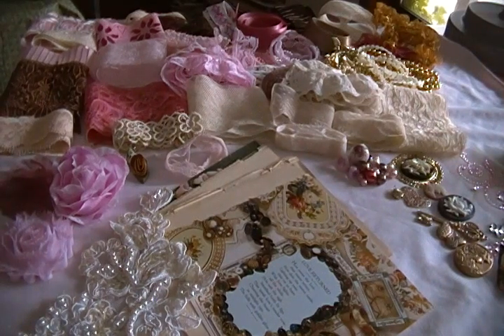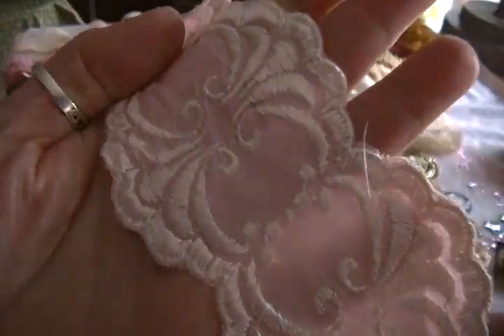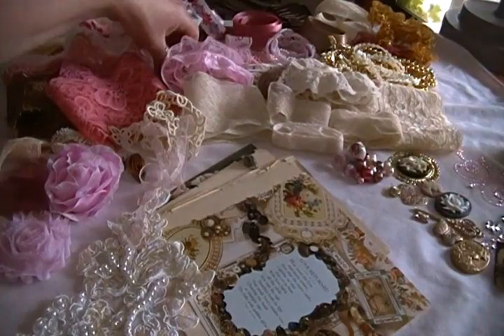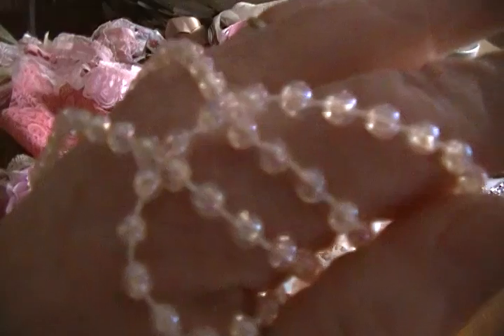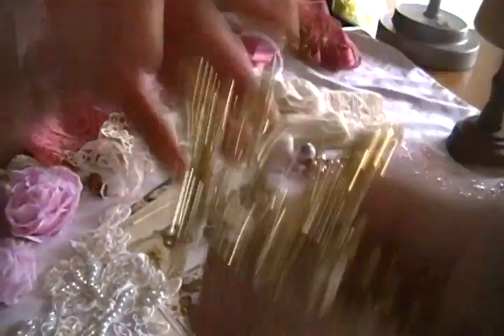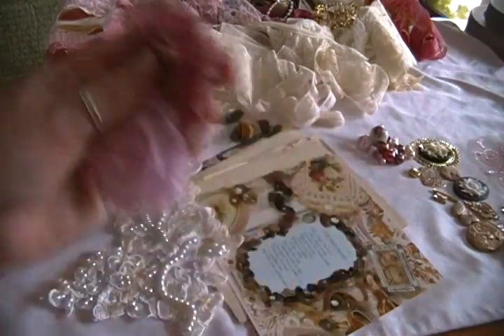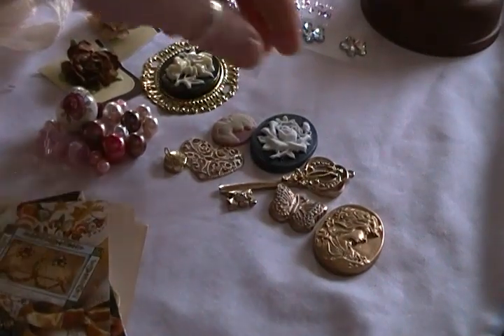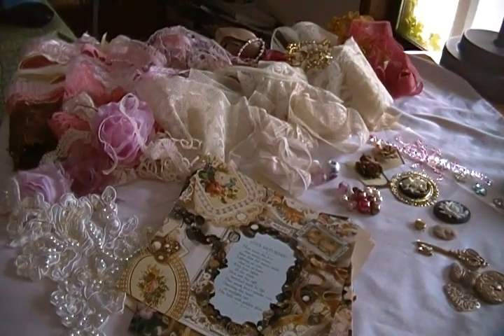LUELLA pink, brown & gold kit, very vintage, incl. high quality old laces. Lovely!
There are 38 laces and trims in this kit, including many that are vintage. It is $42.